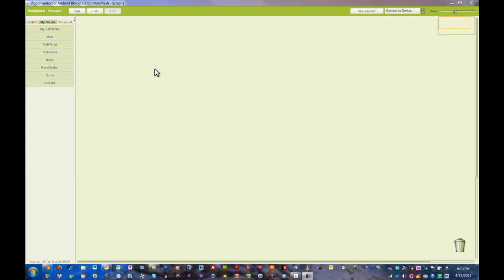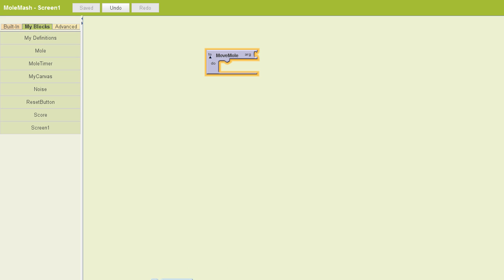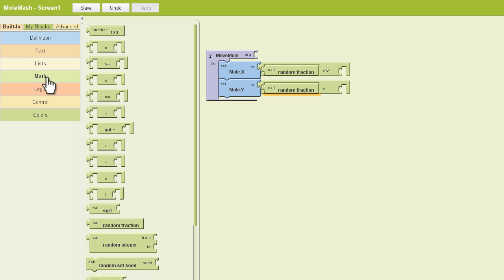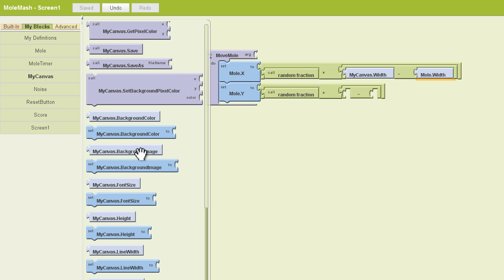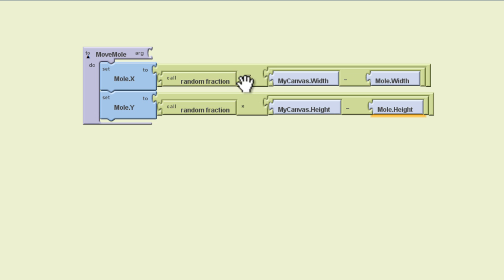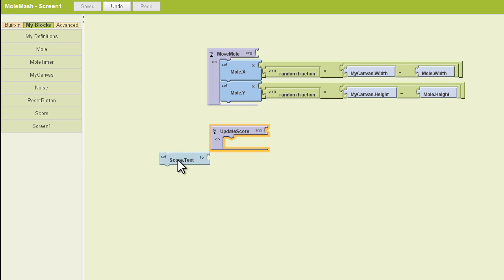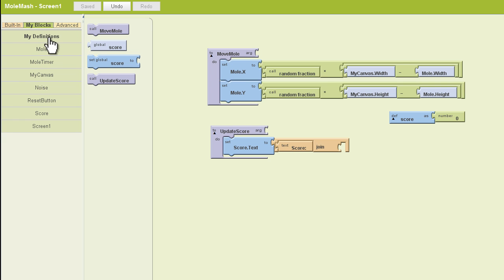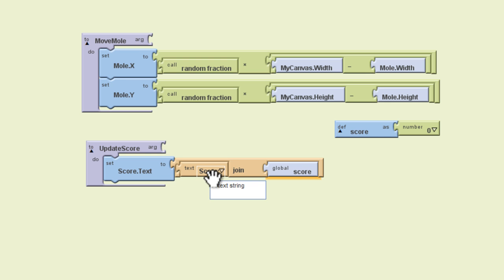Mole Mash Tutorial App Inventor - Part 2: The Blocks